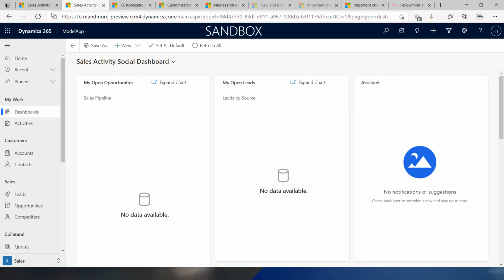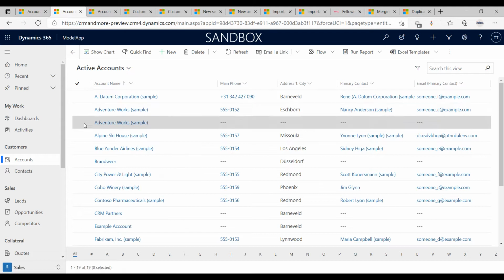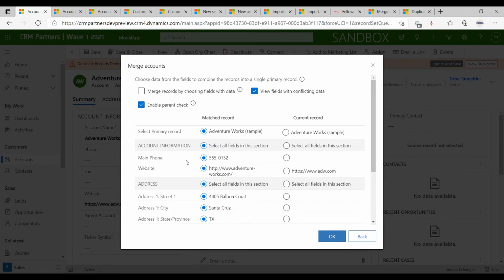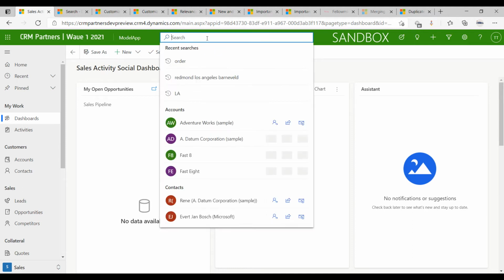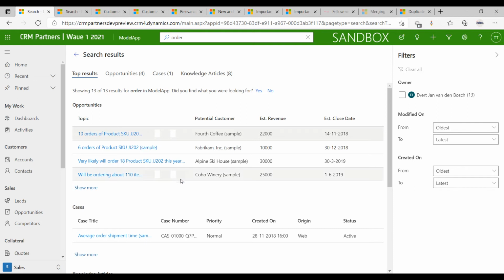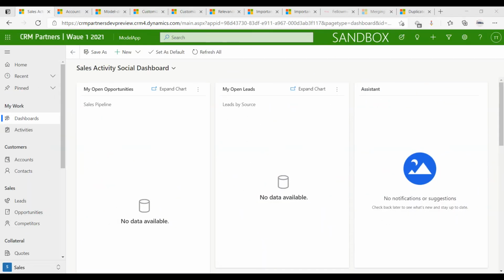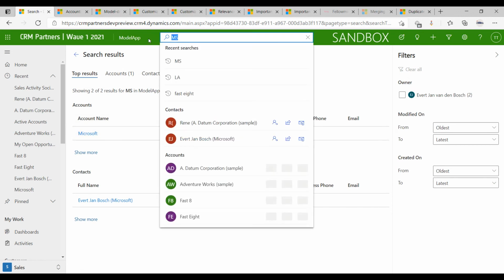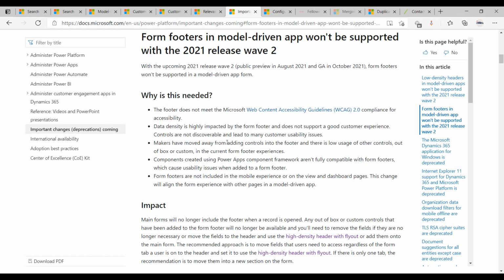Everything about the Microsoft Dynamics 365 CE 2021 release wave 1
In the weekend of 17/18 April 2021, Dynamics 365 CE will receive its first major update of the year: 2021 release wave 1.

A lot of the new features will be turned on by default and this could surprise end-users.

To minimize the surprise effect, this video shows you the most interesting and noticeable changes, relative to the current 2021 release wave 1.

In addition to that it also shows some recent new features of the current 2020 release wave 2 and looks ahead at the 2021 release wave 2.

Links mentioned in the video:
2021 wave 1:
- Relevance Search: what is it and how to enable it!

2021 wave 2:
- Low-density headers deprecated